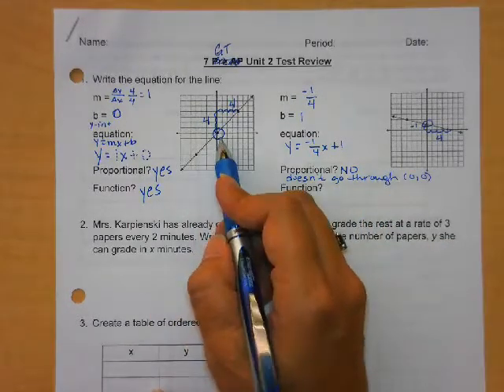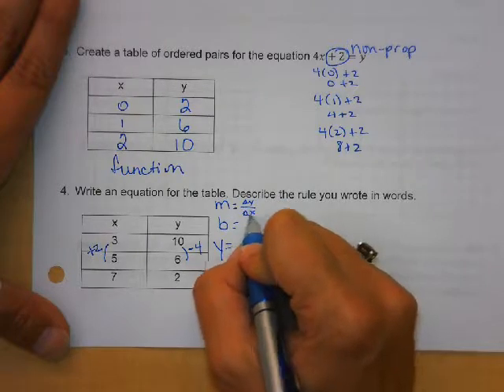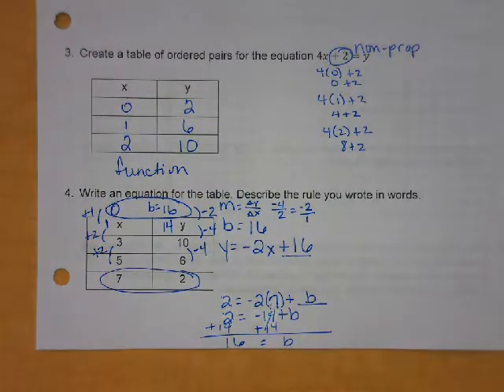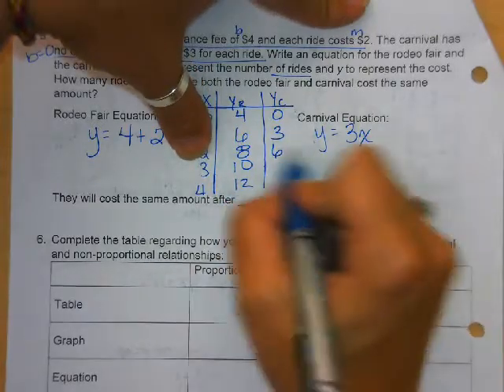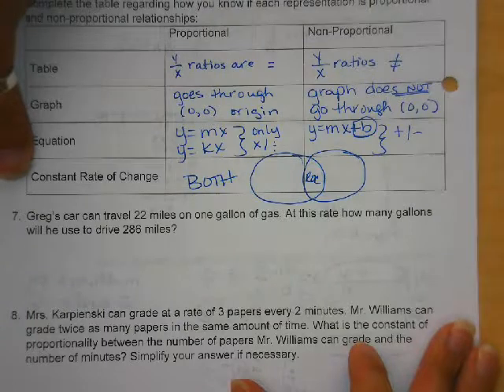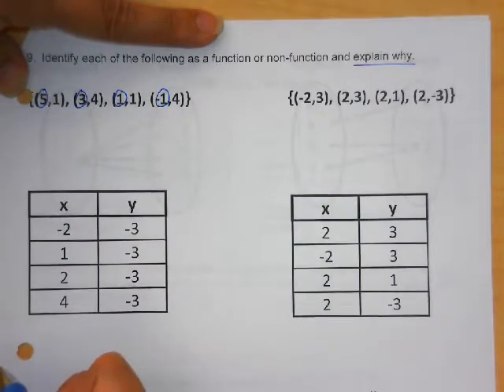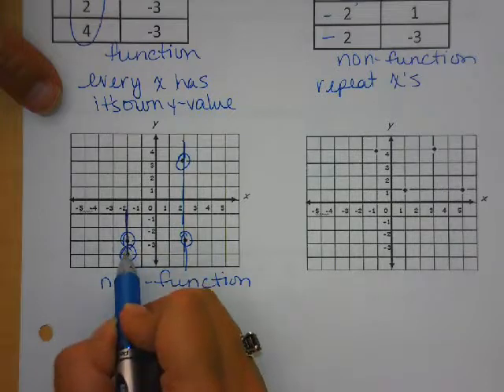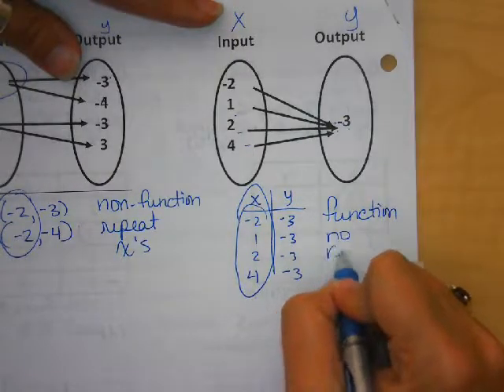2 9 7 GT KEY Unit 2 Test Review